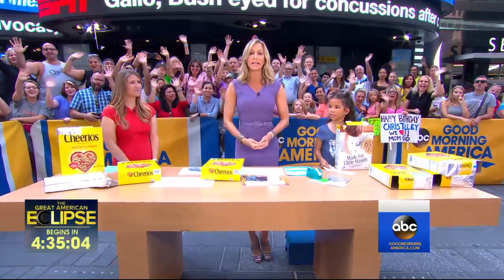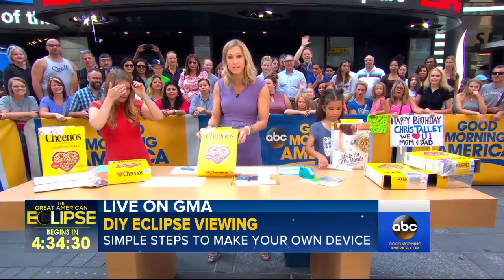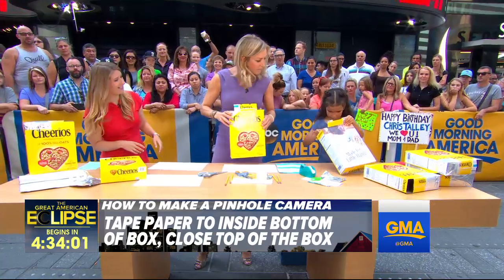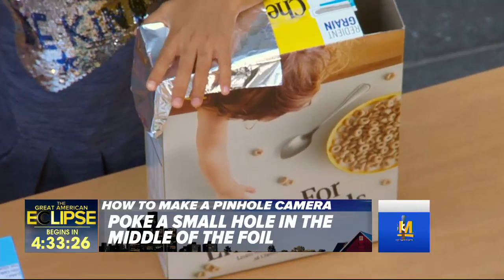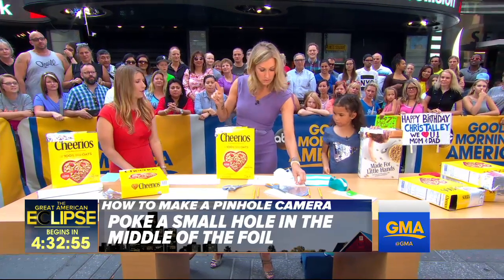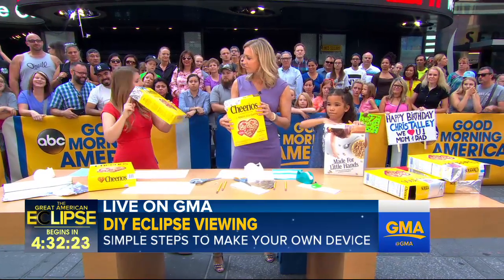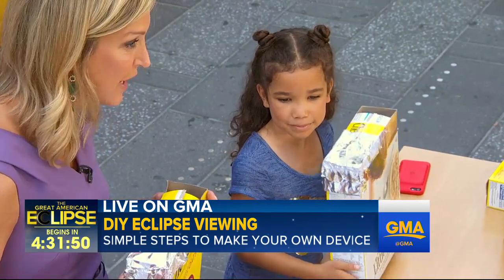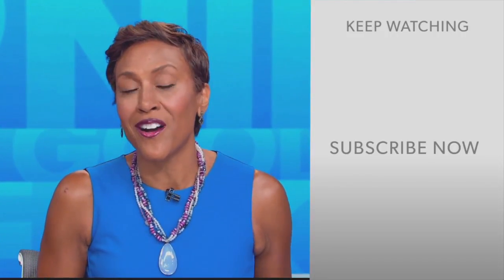How to make your own DIY eclipse viewing device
If your glasses didn't arrive on time or are sold out, you can still see the eclipse by making this DIY pinhole camera with common household items.